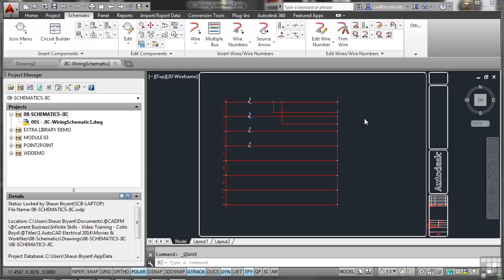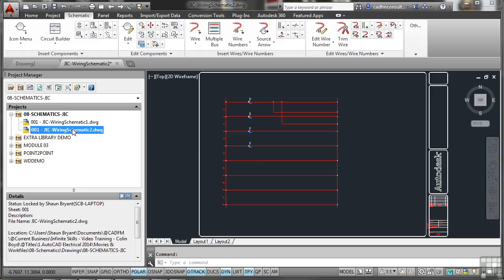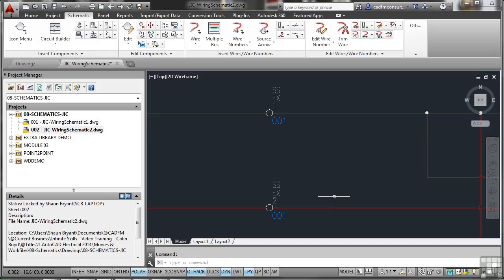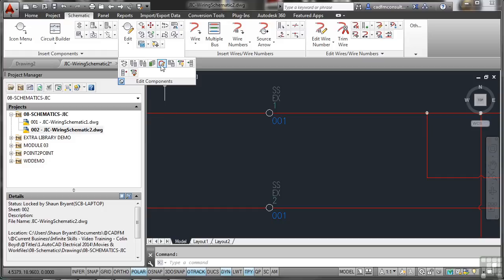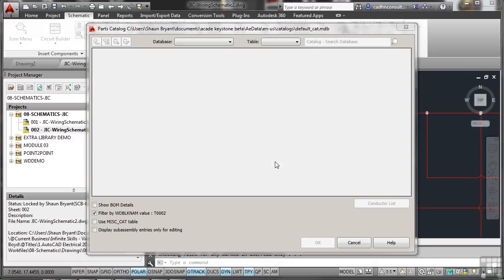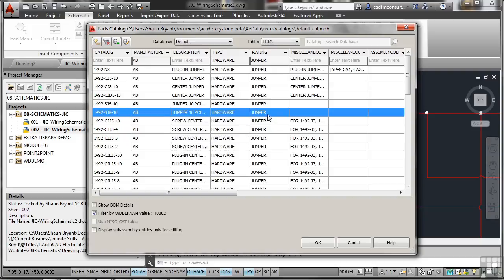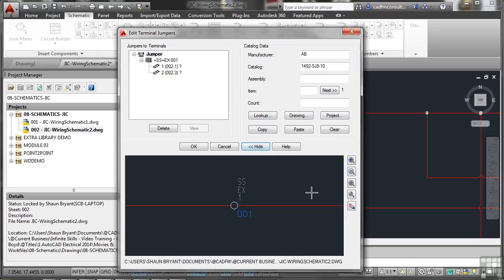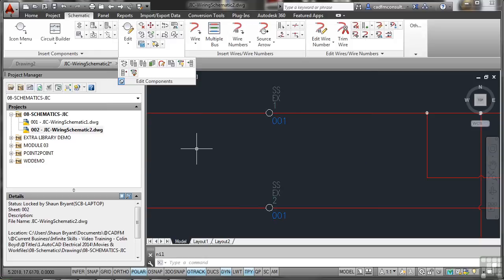AUTOCARD TRAINING COURSE 0807